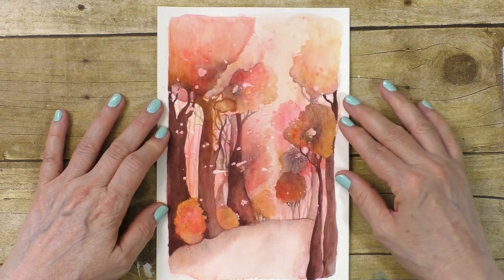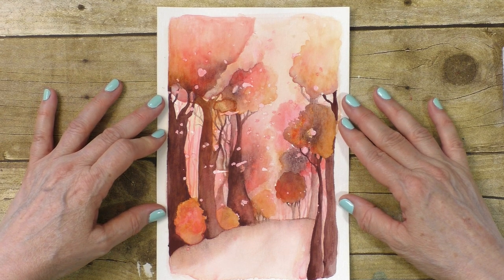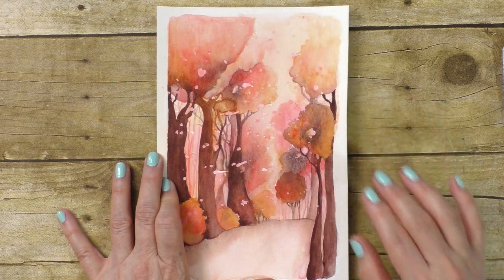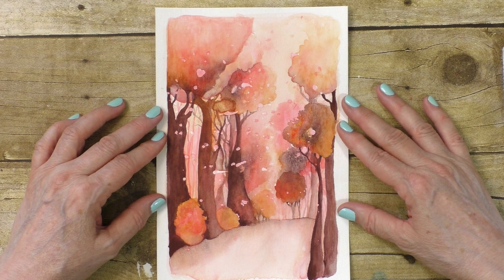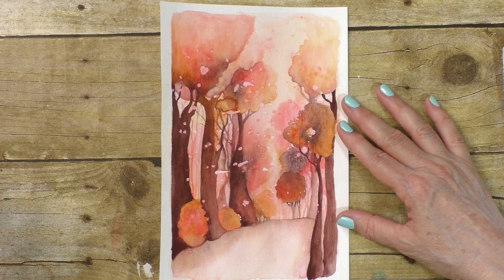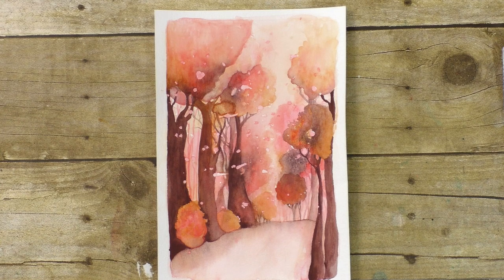watercolor painting: pink forest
practicing shading with just watercolors instead of relying on colored pencils

• 140lb cold pressed watercolor paper (Canson XL)
• artist masking fluid (Daniel Smith)
• watercolor paints: quinacridone burnt orange, quinacridone coral, quinacridone gold (Daniel Smith), shell pink (Shinhan), capu mortuum violet (Winsor & Newton)
• 3/4" oval wash watercolor brush (Silver Black Velvet)
• Pentel fude menso brush

Créations CeeCee
54 Cité-des-Jeunes
Suite 102B-347
Vaudreuil-Dorion, QC
J7V 9L5
Canada

1350W photography studio soft box lighting kit (Mountdog)